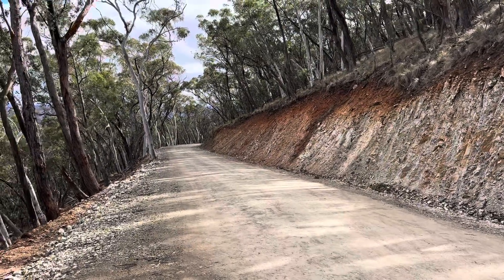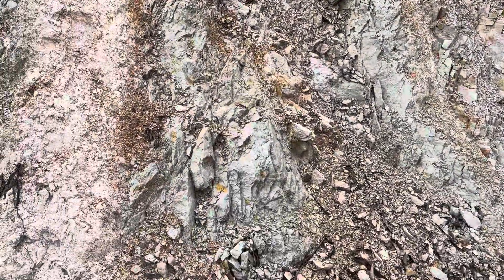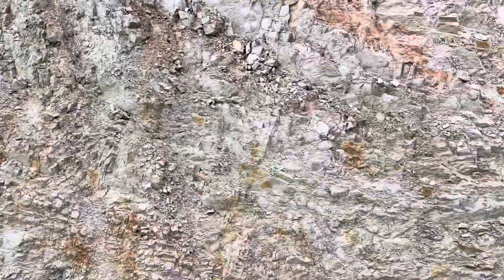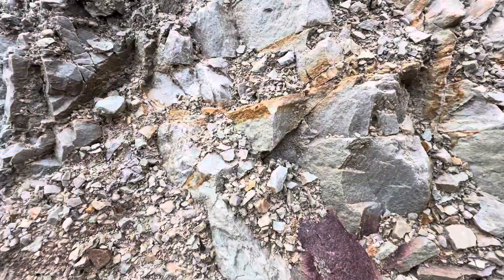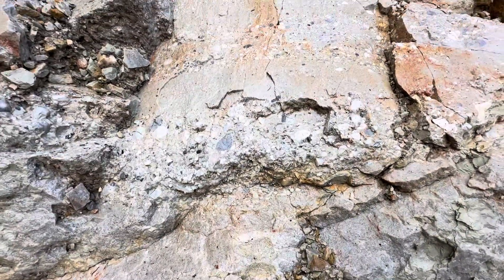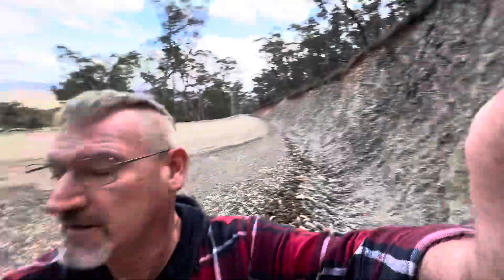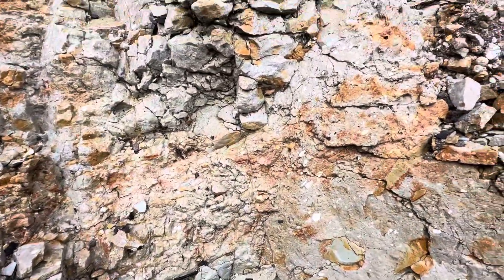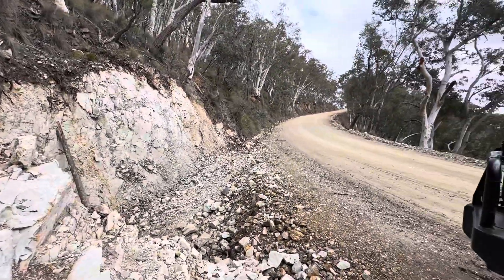Using geology to understand where gold comes from. #4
A pure fluke that recent roadworks has shown a nice cross section of the different sediment layers on the side of Mount Horrible.